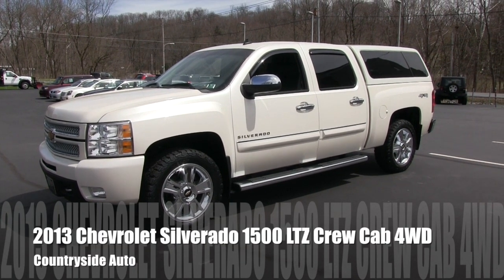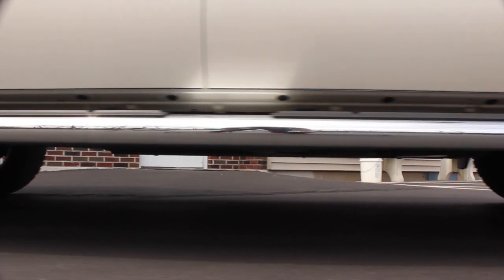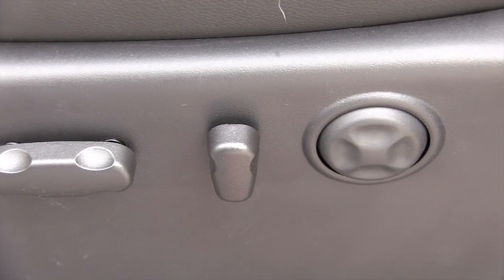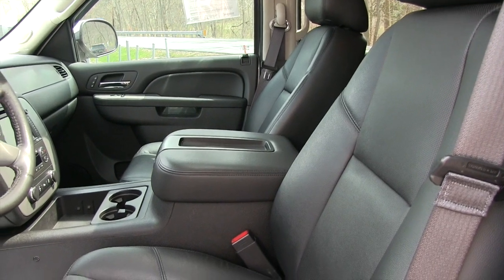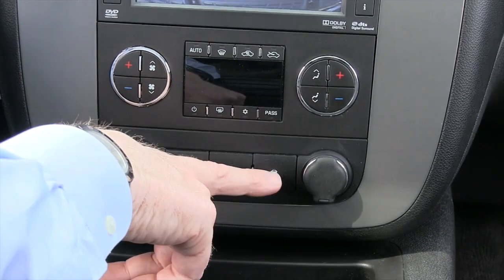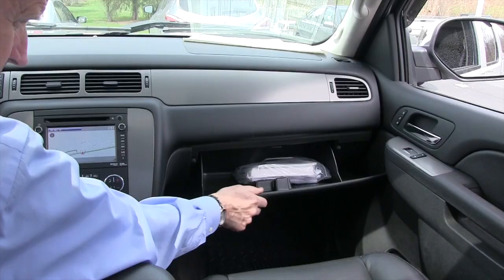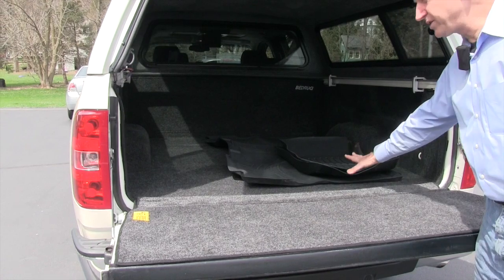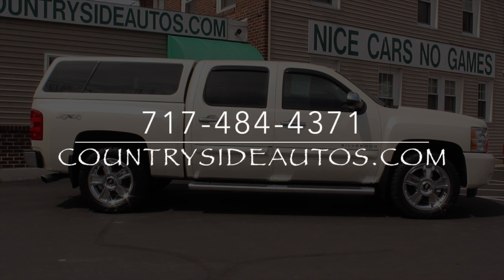2013 Chevy Silverado 1500 LTZ Crew Cab 4WD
This video is about a 2013 Chevy Silverado 1500 LTZ Crew Cab 4WD available for purchase at Countryside Auto in Adamstown, PA.